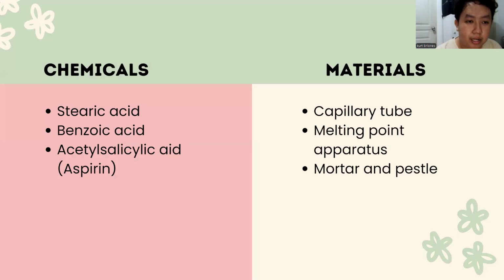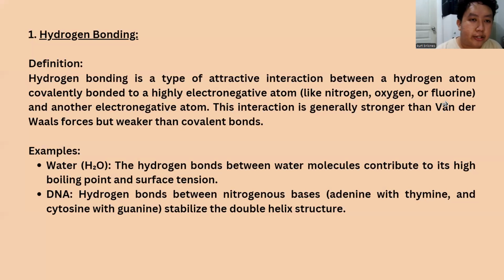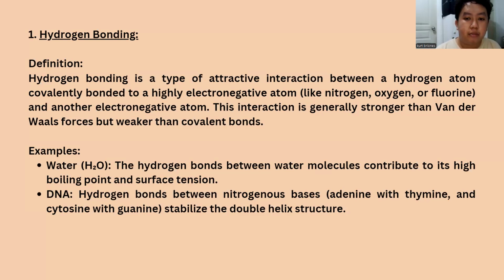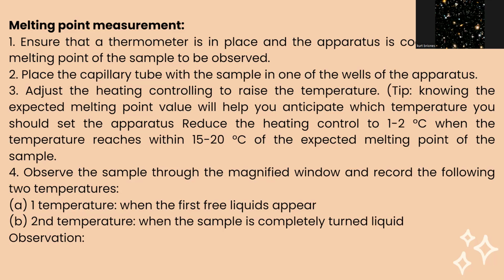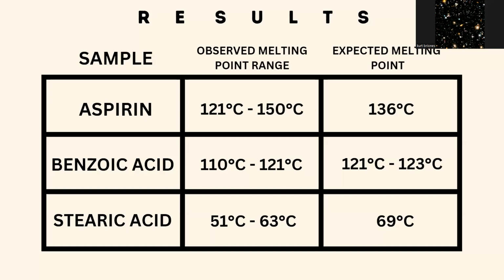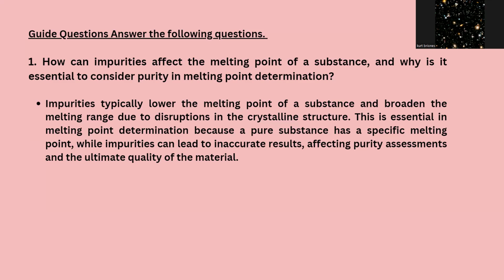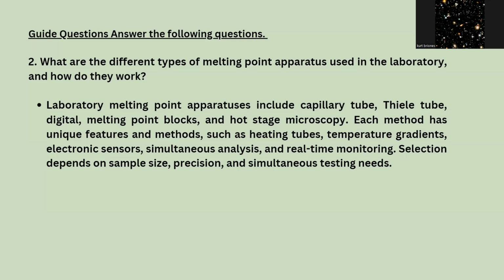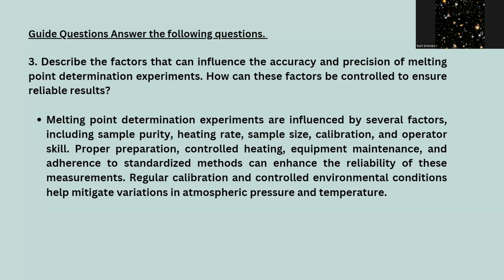MELTING POINT DETERMINATION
POST LABORATORY #5